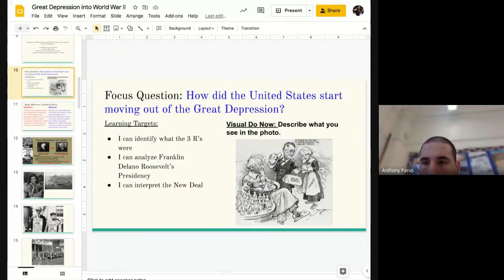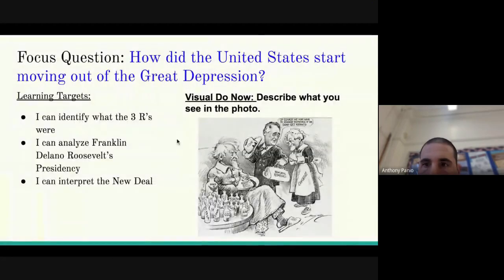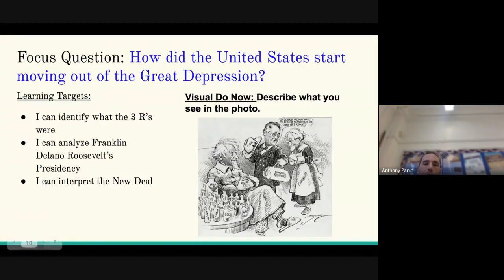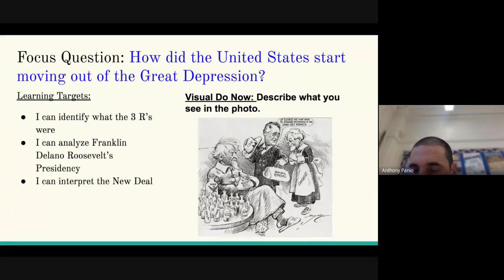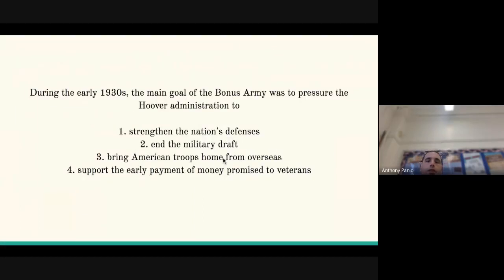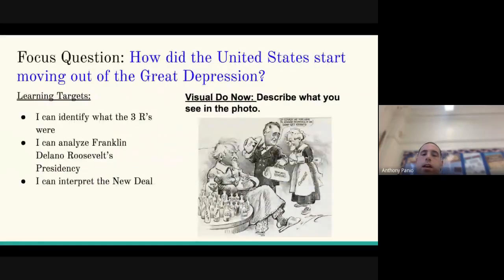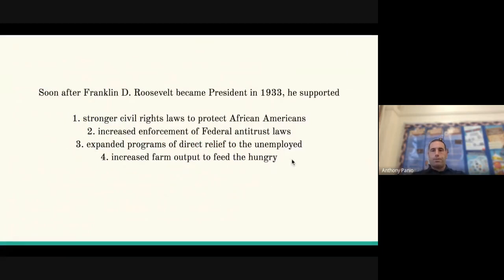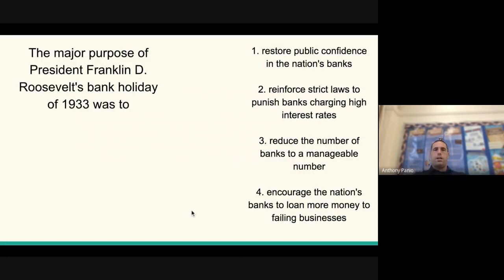Lesson 2 The New Deal